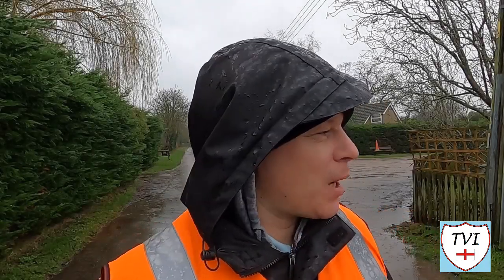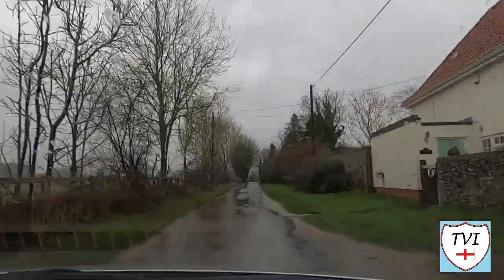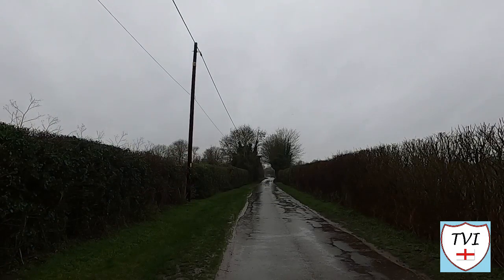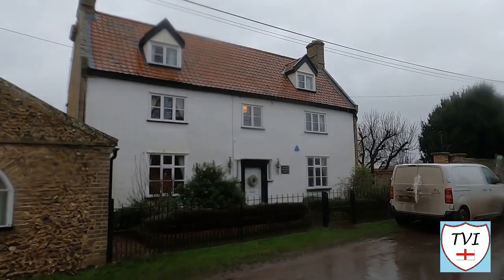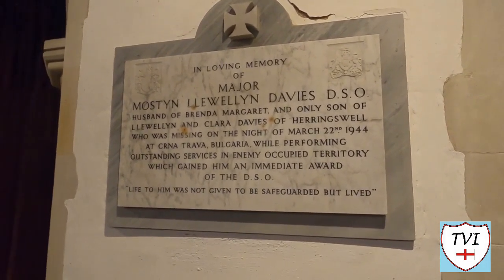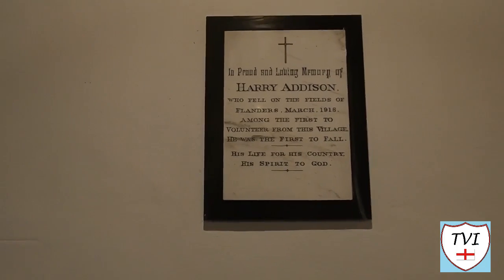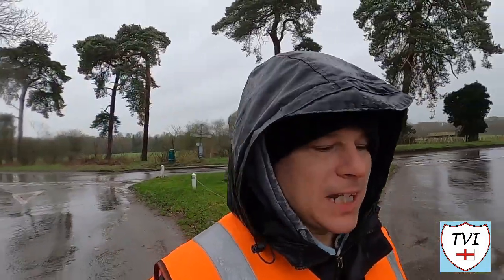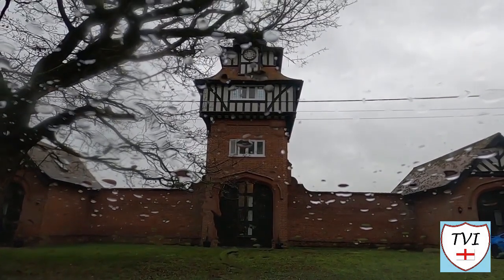HERRINGSWELL: West Suffolk Parish #2 of 103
WEST SUFFOLK PARISH #2: HERRINGSWELL

Herringswell – “Spring of the Hyrningas”

Ok, so for West Suffolk’s second outing we have Herringswell – vastly different from Exning, the village I took you around last time. This one is a whole lot smaller and laid out in a completely different way. Herringswell is a linear village, on technically a dead end, owing to the private road at its Easternmost point. It consists primarily of one single street, with a church, a village hall, a war memorial and a handful of other minor landmarks.

There’s one name heavily connected to this place – Davies. The Davies family were the local landowners and a couple of the things we’ll be discussing in this episode relate to them including a tomb in the churchyard and the village hall. For most of its history, Herringswell has been owned as a part of an estate. Most of the houses have now been restored and are in residential use. It used to have a pub – although weirdly it never served a single pint of alcohol, owing to a rather outlandish belief from the estate’s gamekeeper!

We’ll touch more on that as we take what is a simple stroll, in the pouring rain through what is a peaceful corner of West Suffolk, but things could have been different if, back in 2005, the locals hadn’t rebelled against developers, who wanted to turn this into Watermark - a huge town with 6,000 houses!

Lets go!